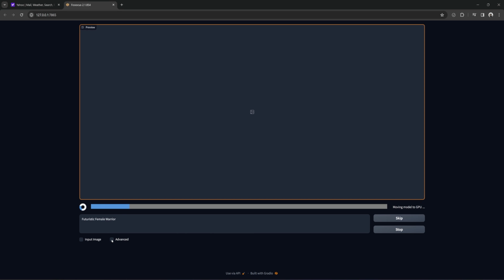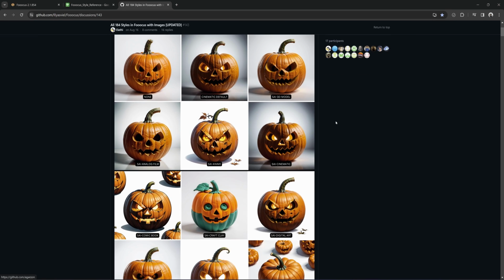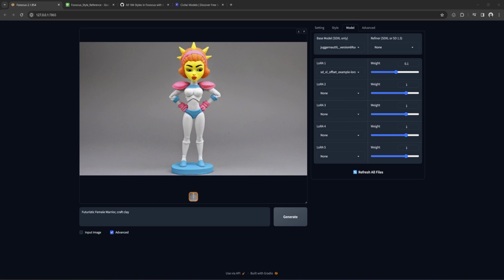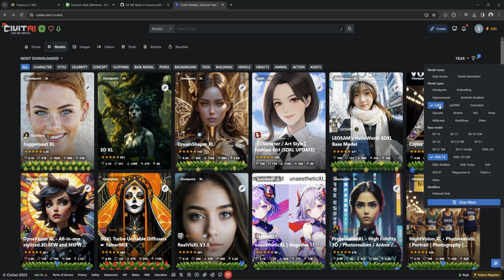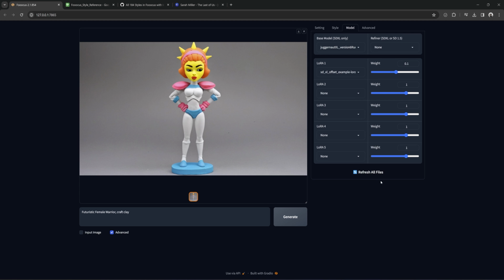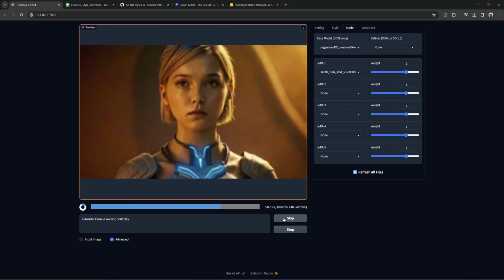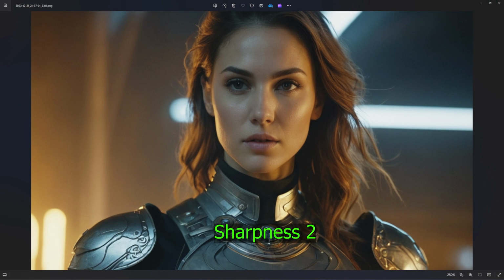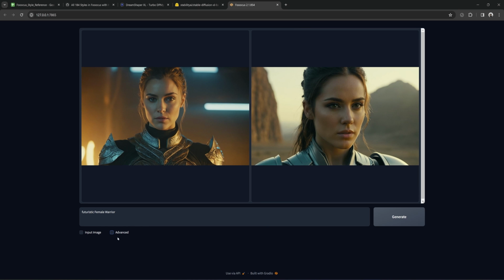Fooocus Tutorial Part 2 - Tips for Styles/Models/LoRAs/SDXL Turbo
Fooocus is a great starting point for Stable Diffusion. in part 1 I walked you through the install to getting the basics down. In this I give additional tips and examples to help you get more out of this great software and get you going with SDXL Turbo.

If you need help installing Fooocus or just want the basics explained, check out my first video:

00:00 Fooocus Intro
00:31 Getting Started
00:51 Settings Tips
01:31 Styles
02:52 Models
05:46 LoRAs
06:47 Offset LoRA
07:19 Refiner
08:12 Using LoRA
09:26 Advanced Tab
10:07 SDXL Turbo
11:30 Conclusion